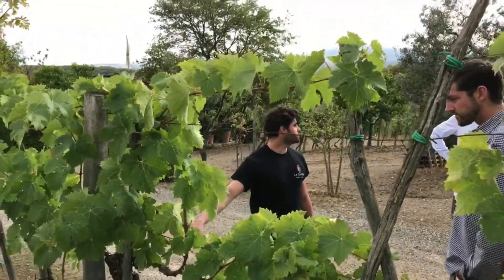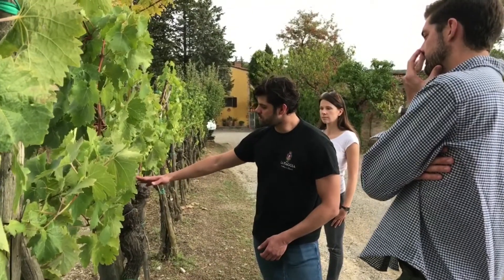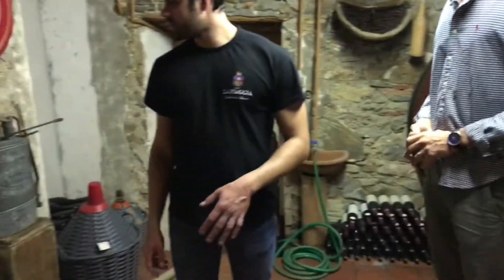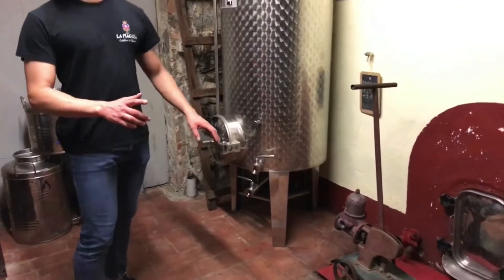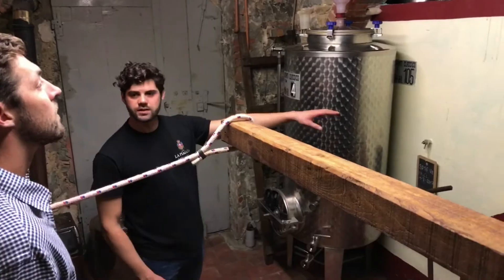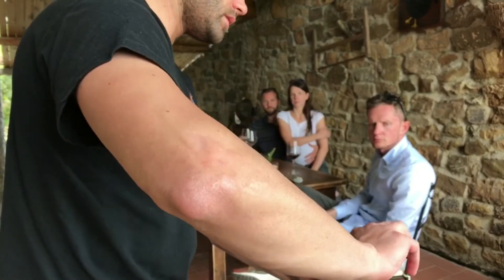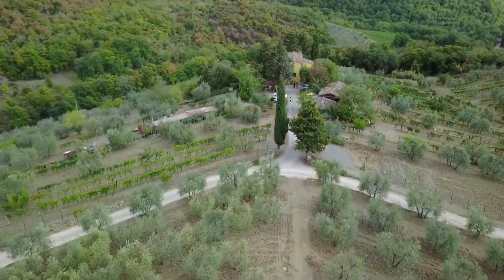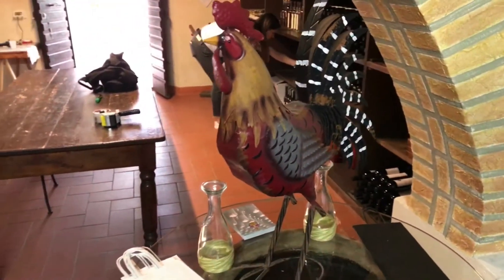LA PIAGGIA / TUSCANY / ITALIA / SEPT 2017